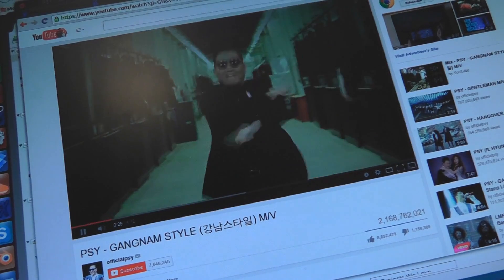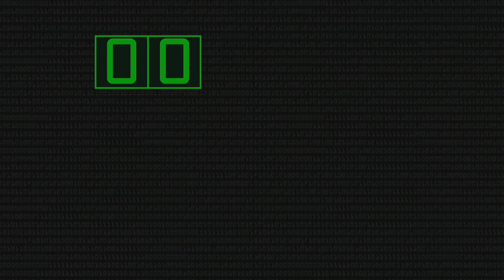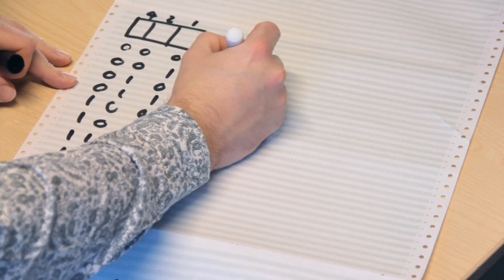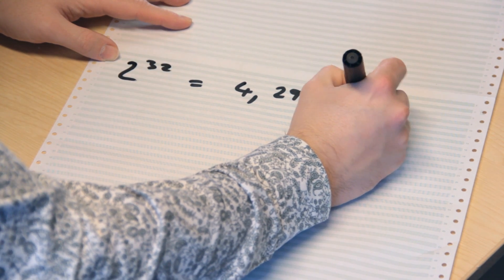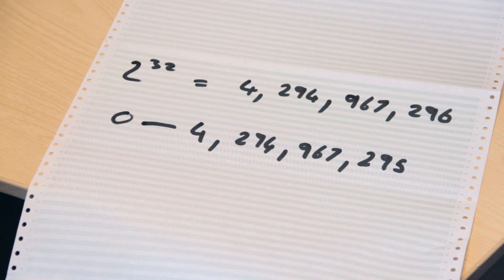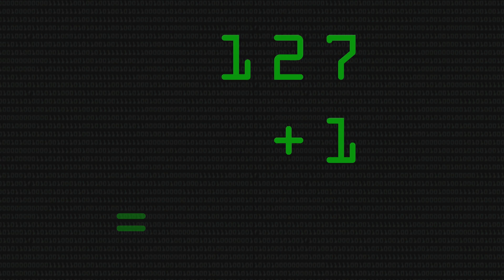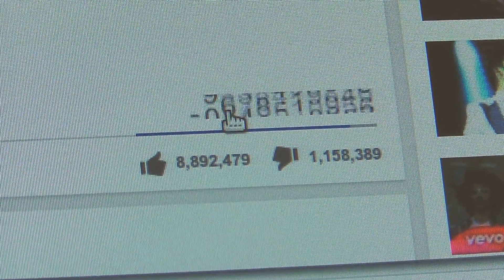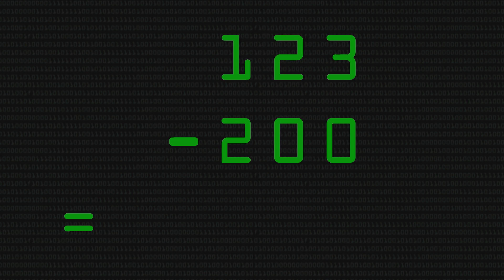How Gangnam Style Broke YouTube - Computerphile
When YouTube was created, they had no idea that a video might amass over 2 billion views. Dr Steve Bagley explains why Psy's Gangnam Style music video forced YouTube to update their system.